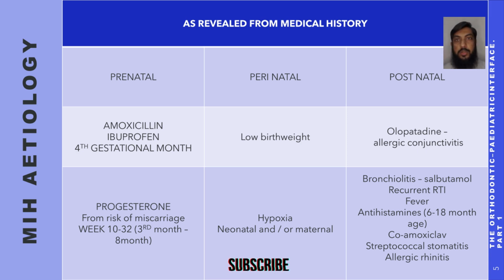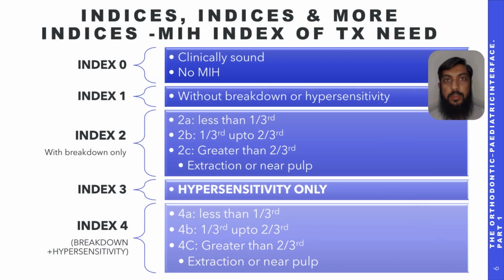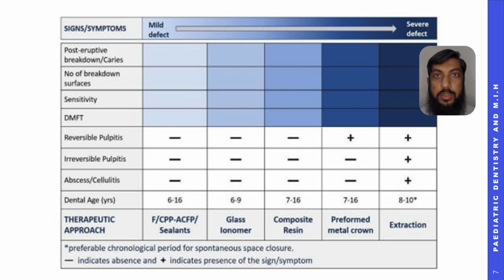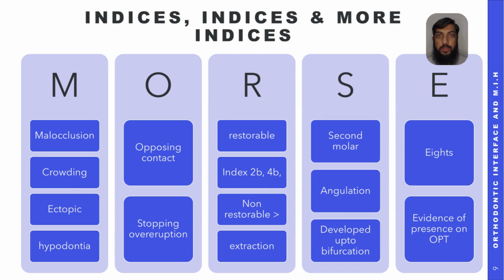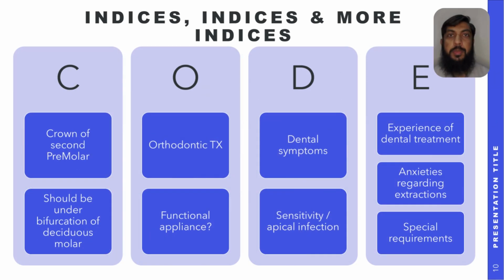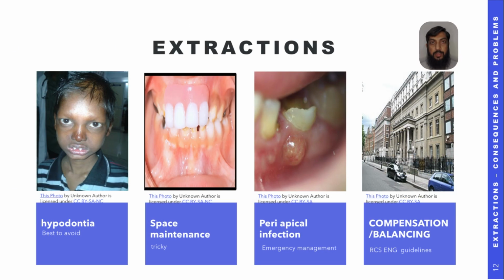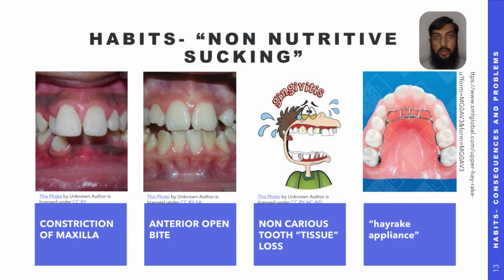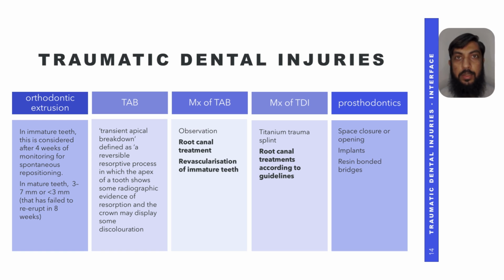Dental update series: orthodontic pediatric dentistry interface 1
Thank you all for 800 views!!
In this article orthodontic and paediatric dentistry aspects of Molar incisor hypomineralisation and resulting problems are discussed. Do study the related articles included in the video